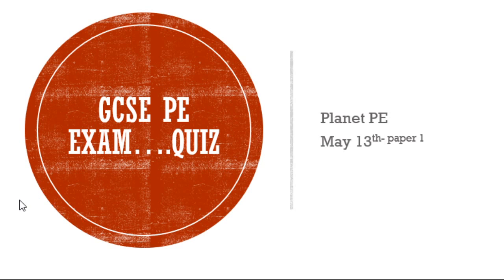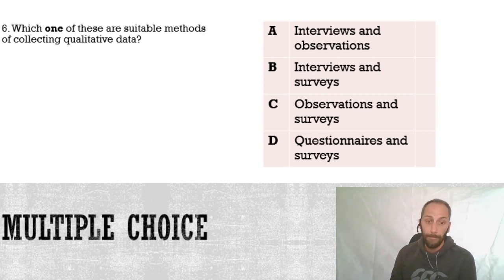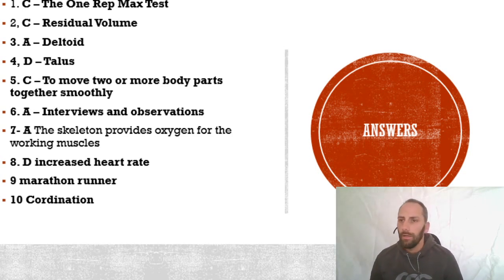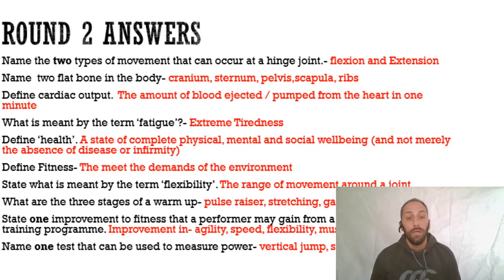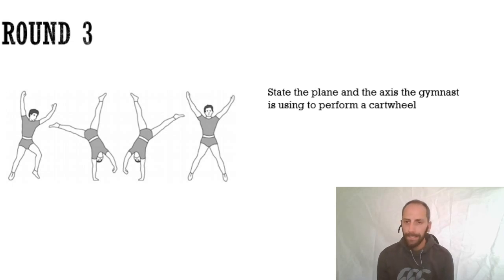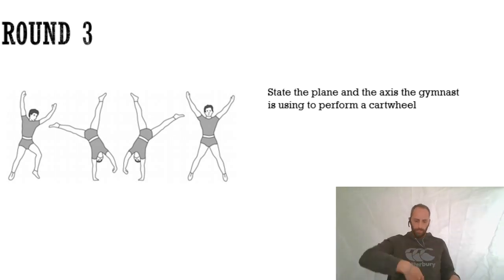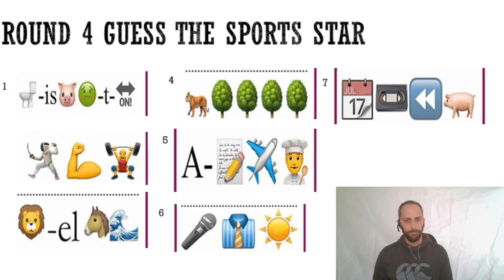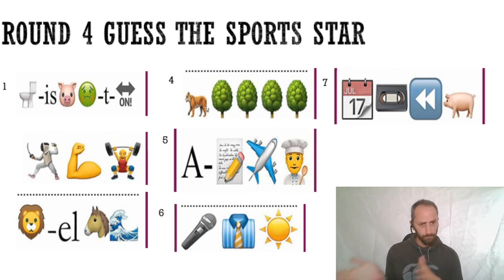Copy of LIVE GCSE PE Exam Quiz- Paper 1 today would have been the GCSE PE exam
It should have been your GCSE PE paper 1 today so why not do a quiz and see how you would have done??

If you are new to the channel check out the following link which has all of my videos on a GCSE PE checklist for you to use in your revision .

List of my equipment to create the video
Limix G7
Filmora Video Editor